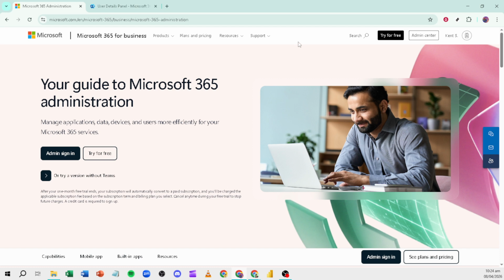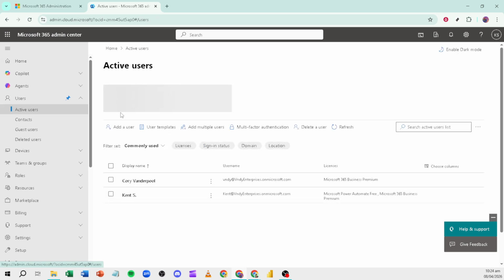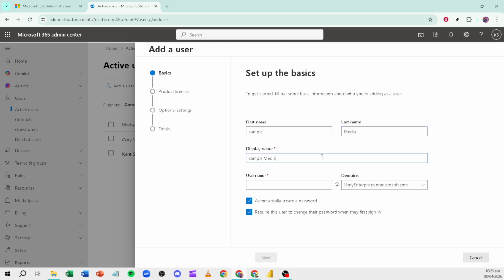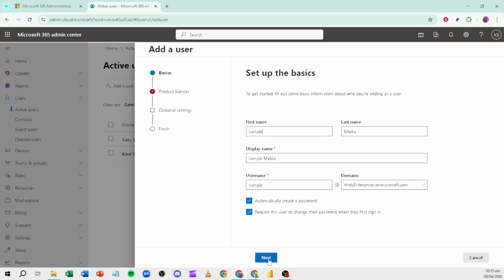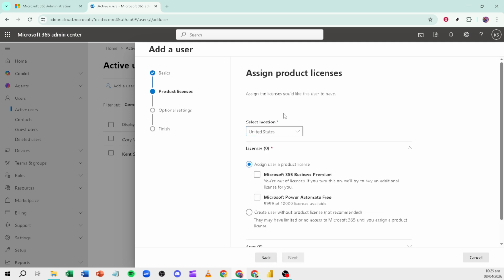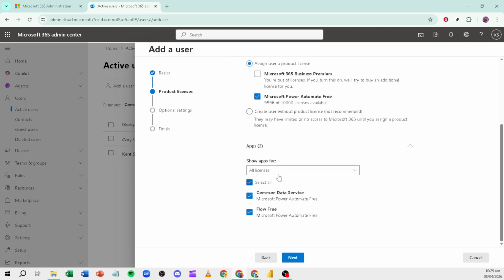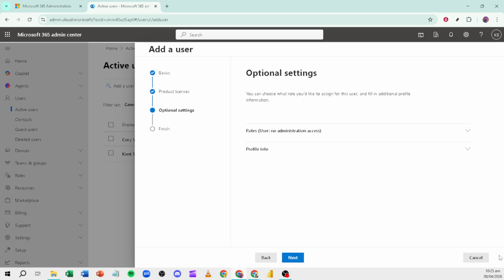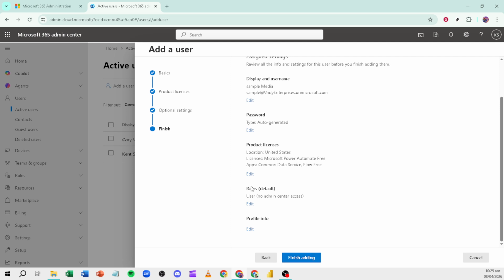How to Add a User in Microsoft 365 Admin Center [2026 Guide]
In today's video we cover: Microsoft 365 add user, How to add a user in Microsoft 365, Microsoft 365 Admin Center add user, Add user Microsoft 365 Admin Center, Microsoft 365 create user, Microsoft 365 new user setup, Microsoft 365 user account creation, Microsoft 365 Admin Center tutorial, Microsoft 365 user management, Microsoft 365 administrator, Microsoft 365 training, Microsoft 365 2026 guide, Microsoft 365 for beginners, M365 add user, M365 user management, Office 365 add user, Office 365 user setup, Microsoft 365 license assignment, Microsoft 365 account setup, Microsoft 365 admin tutorial, Microsoft365 add user, Microsft 365 add user, Office365 add user, IT admin training, Microsoft admin center user creation, Microsoft 365 tenant management, Microsoft 365 onboarding users, Microsoft 365 user administration, Microsoft 365 setup guide, Microsoft 365 user tutorial